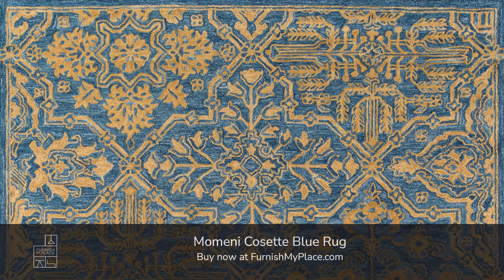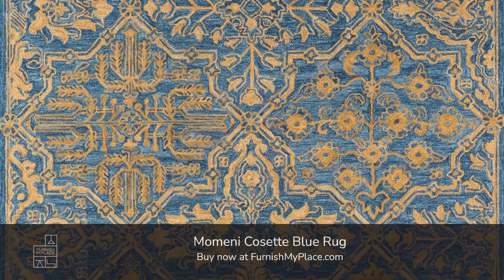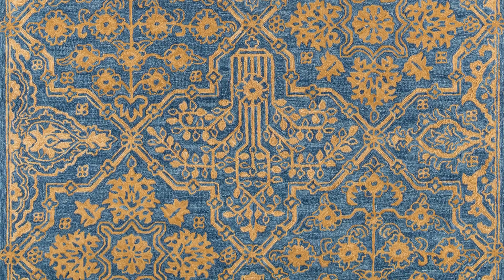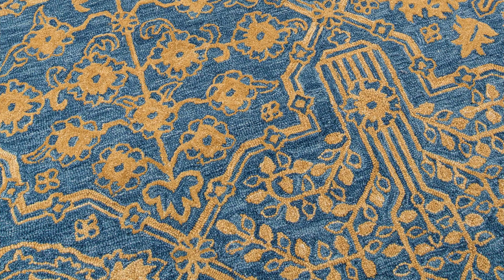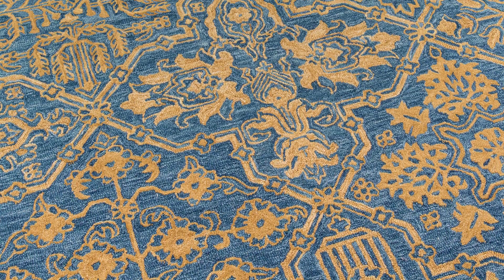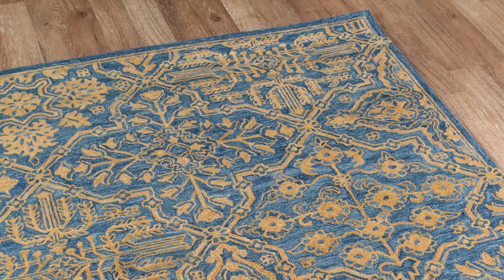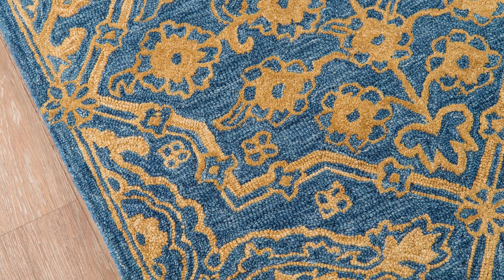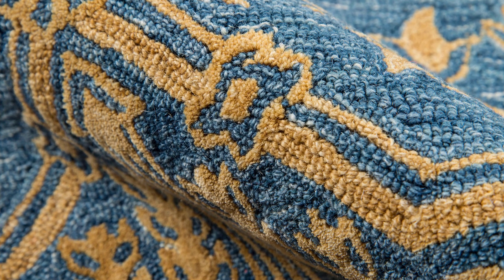Momeni Cosette Blue Rug - FurnishMyPlace.com